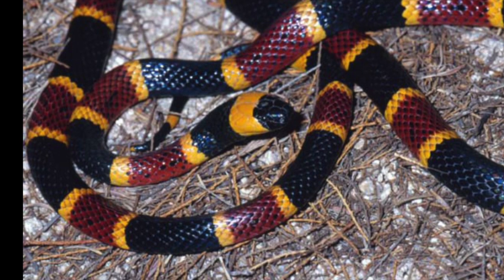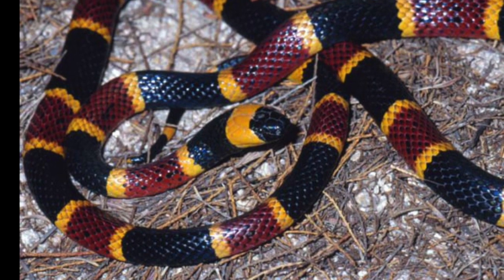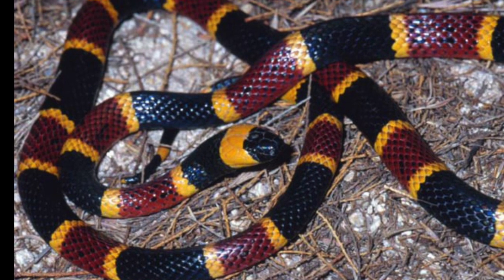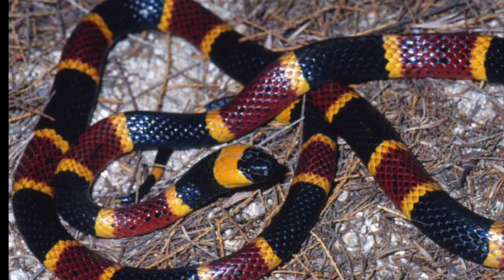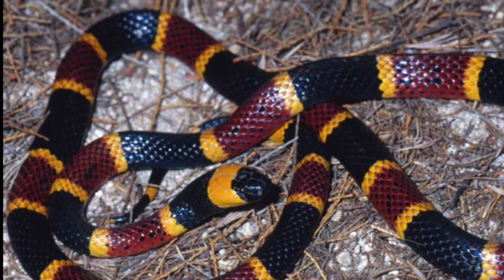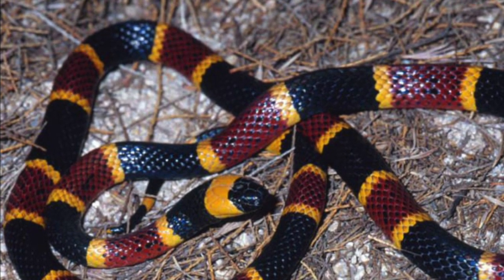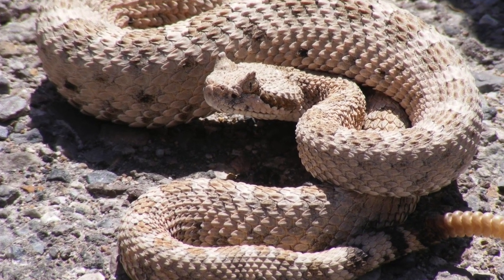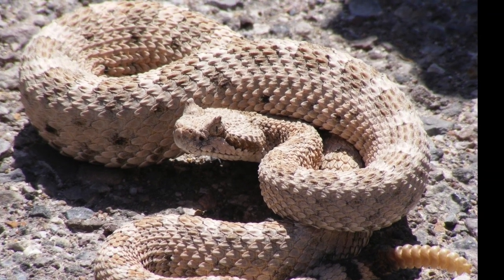Snake bites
We had a snake bite patient come in last week into the emergency room. It wasn't my direct patient, but I was working with a resident, and he was keeping me updated on the patient because it's not every day you see a snake bite in the emergency department.

The resident stated the patient came from an urgent care. The urgent care gave the patient antibiotics and was then referred to the emergency department.

This left me confused, because the bite just happened, and it's not infected as of yet. Antibiotics are also not routinely recommended for prophylaxis.

The most important thing they should have done was to draw around the area of erythema and swelling, which they didn't do.

Because of this, I want to make a video sharing how you should handle this, so you don't make the same mistakes!